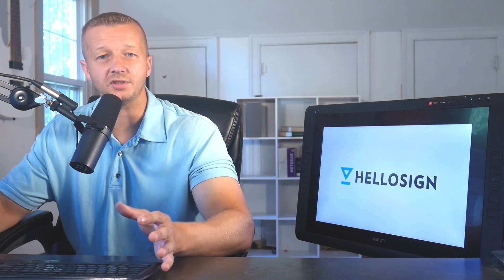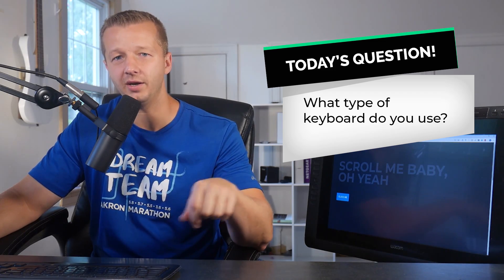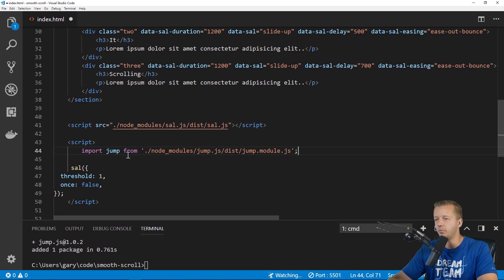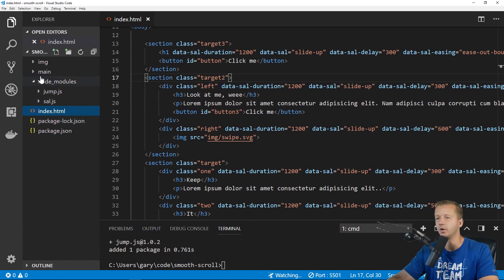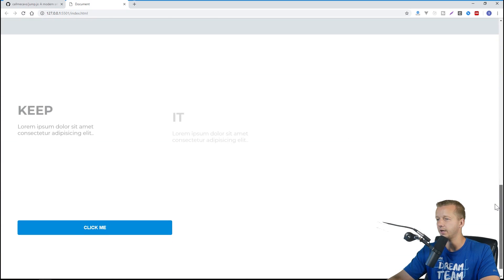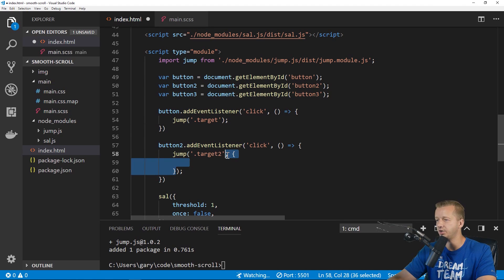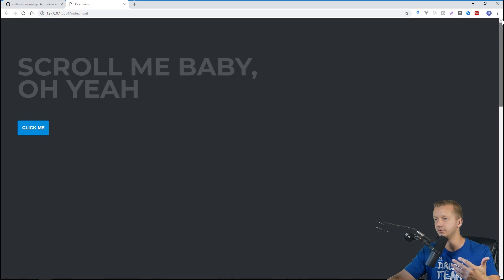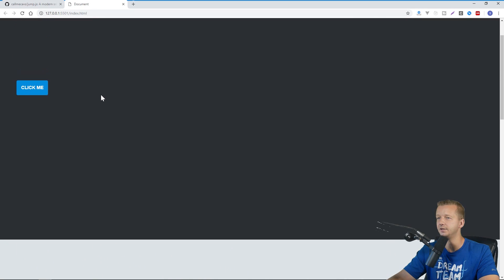SMOOTH SCROLLING with Jump.js - 5kb!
Today's Question: What type of keyboard do you use? Mechanical, quiet, etc?
Sticking with the theme of scrolling this week, today we're going to take a look at controlling scrolling in your projects with the help of a lightweight smooth scroll javascript library called Jump.js.  We're going to use the same project from the tutorial two days ago, except this time we'll enhance it by adding smooth scrolling. You can grab the project below: